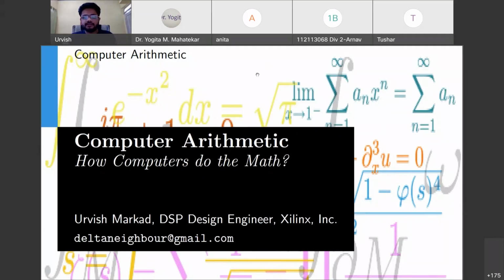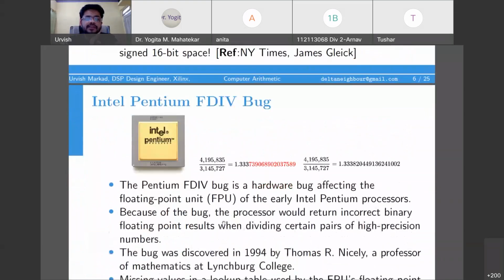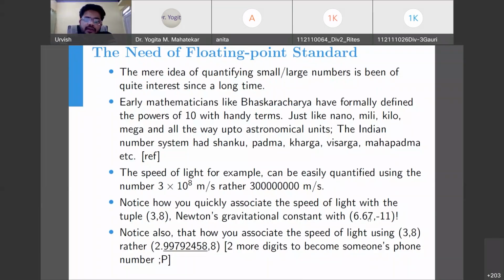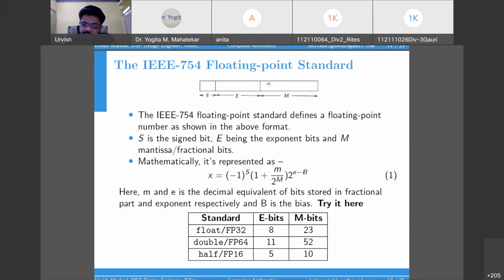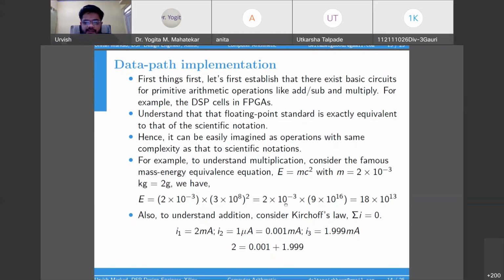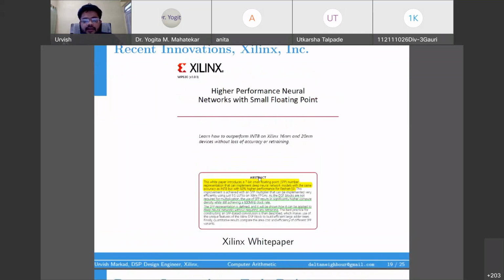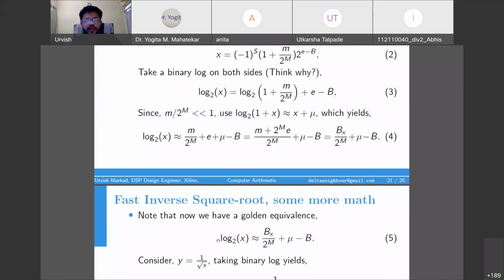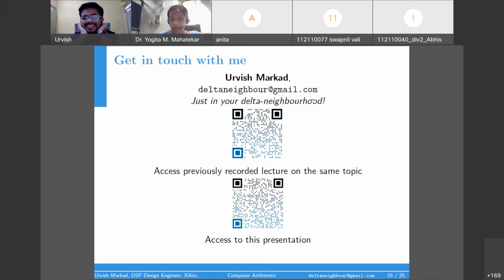Computer Arithmetic--How Computers do the Math? Presented on NDLI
A second lecture session on "Computer Arithmetic--How computers do the Math?" which was hosted by Prof. Dr. Yogita Mahatekar-Sukale [Dept. of Mathematics, COEP, Pune, Maharashtra, India] on National Digital Library of India [NDLI] and was conducted on 2/2/2022.